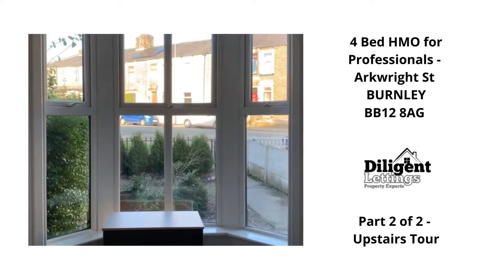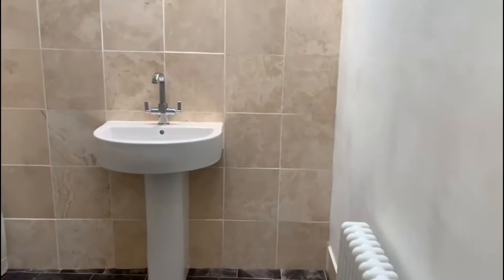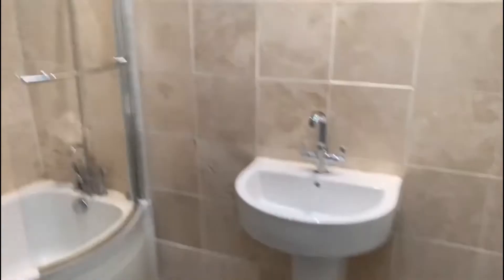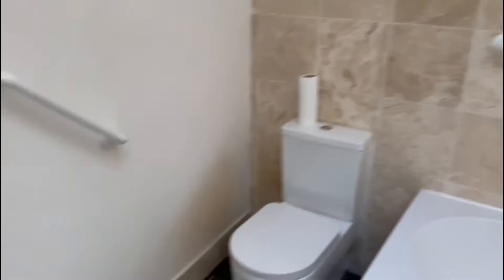Burnley Houseshare for Professionals - HMO Rooms Arkwright St Ightenhill BB12 8AQ - Upstairs Tour!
Our brand new delightful 4 bed houseshare on Arkwright St in the Ightenhill area of Burnley that we at Diligent Lettings Ltd property manage on behalf of the investor landlord is now up & running & here we have a brief look at the upstairs 2 rooms & shower room, all with a great furniture pack supplied.

The rent for each room is £100 per week for single occupancy & £120 per week for a couple & rent includes all utility bills & free WiFi!

For further details, viewings, tenant applications etc please phone Mark Hogg on 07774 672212 or Neil Hogg on 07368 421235. Please also enquire for any current rooms or houses to let on our books in Oswaldtwistle, Burnley, Nelson, Colne, Earby & Barnoldswick. We can also property manage your houses or HMO property investment, for further information on our company please message us via our YouTube channel, or see our website & social media links below.